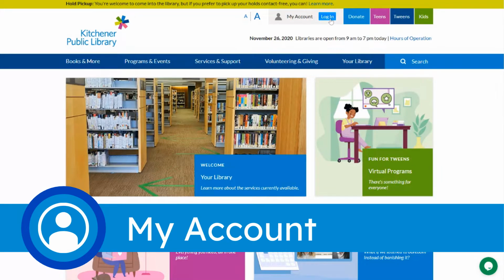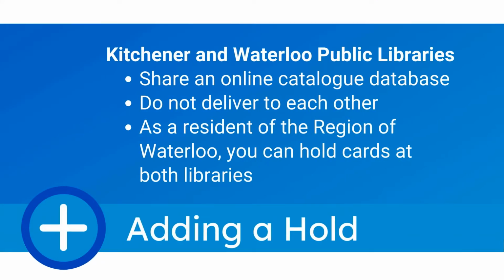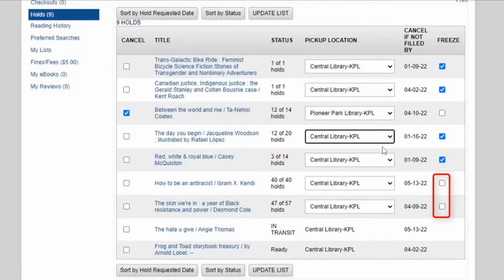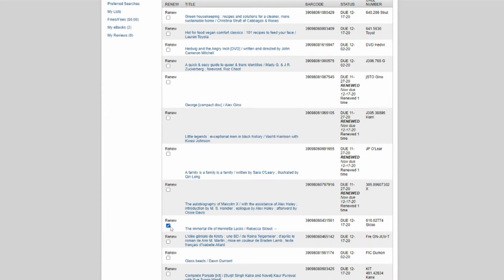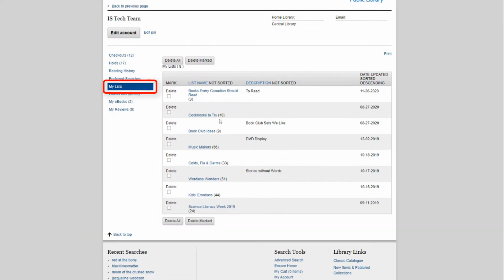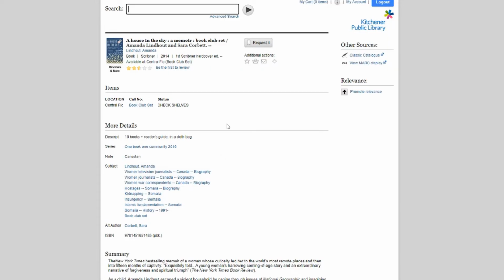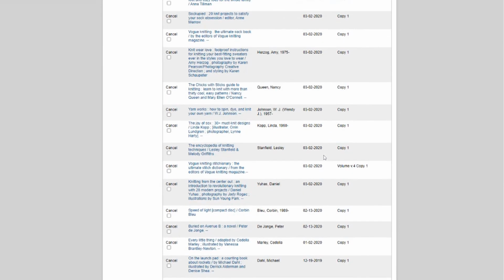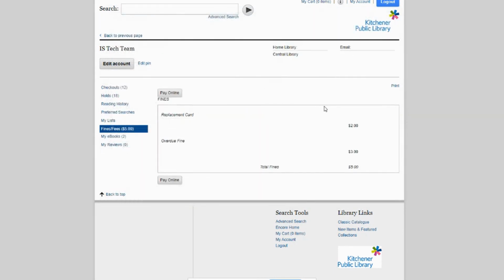Managing Your Library Account Online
Learn how to use the “My Account” feature in our online catalogue. If you have internet access, you can manage most aspects of your library account online, including: placing holds, viewing your checkouts and reading history, making lists and paying fees.

Note: at the time of posting, we are not currently charging overdue fines. Please check our news pages for updates

Skip ahead:
Adding a Hold - 0:41
Viewing Holds - 1:47
Checkouts - 2:50
Shopping Cart - 3:30
My List - 4:04
Reading History - 5:45
Paying Fees - 6:42

Learn how to Navigate the Online Catalogue (search for books, understand records and more)